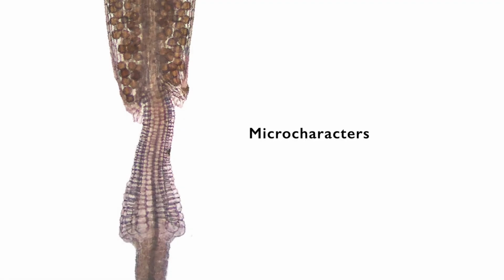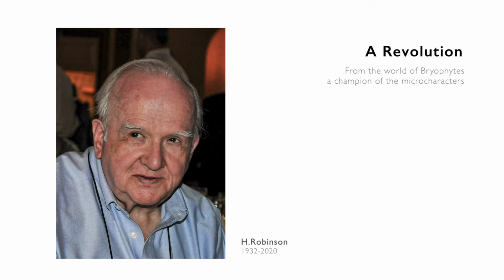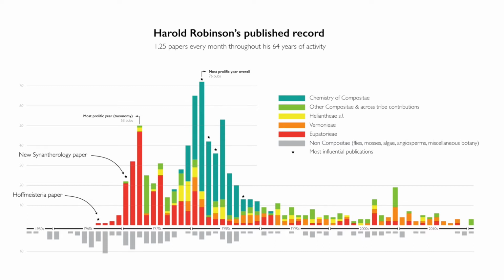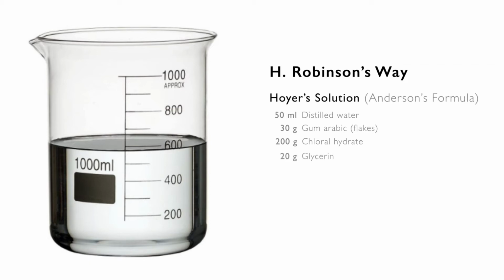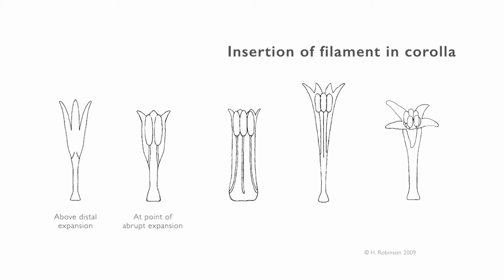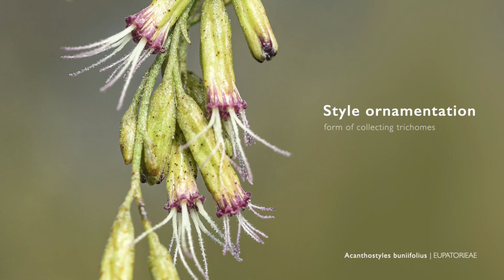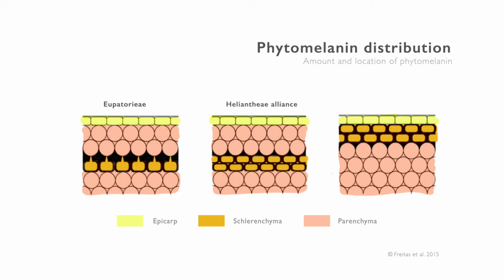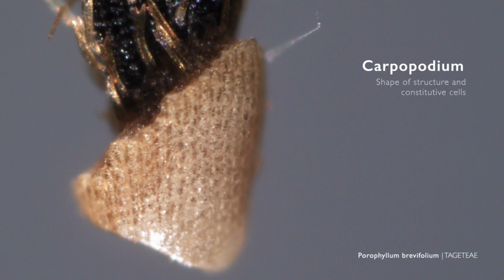Morphology & Classification of Compositae: Introduction to the Microcharacters by M. Bonifacino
Morphology & Classification of Compositae: From Cassini to NGS and back again. Workshop organized by TICA in the context of Botany meeting 2021.
Introduction to the Microcharacters by M. Bonifacino